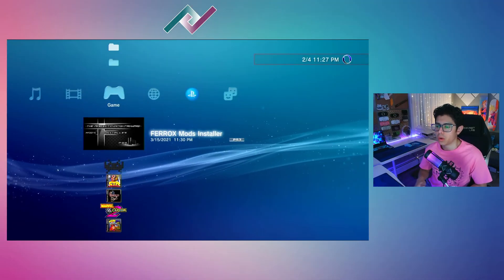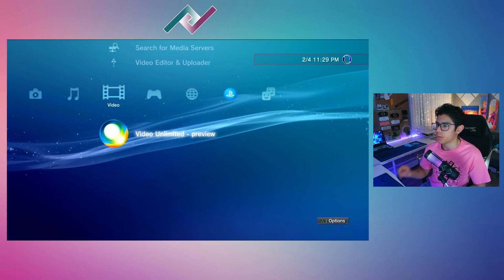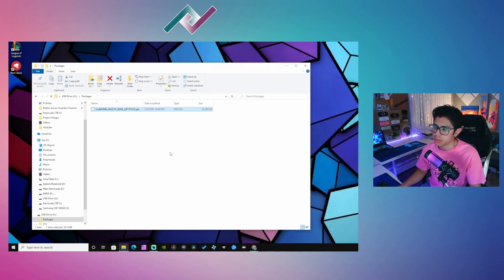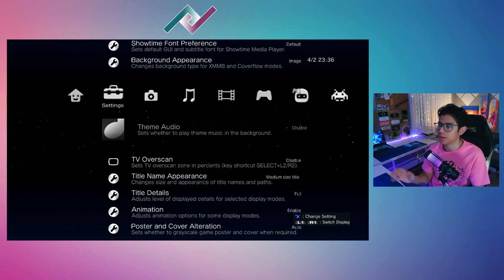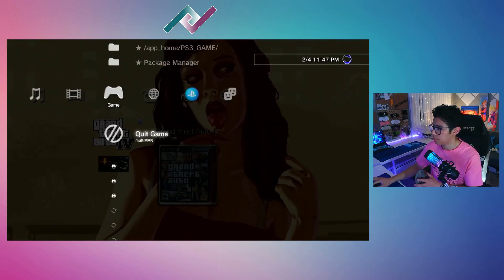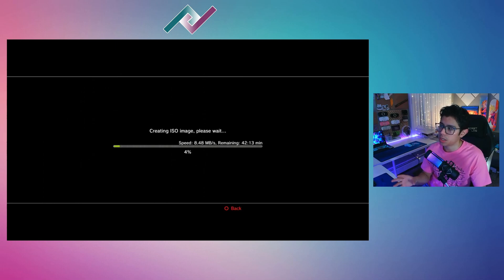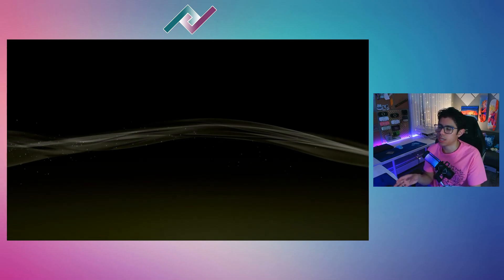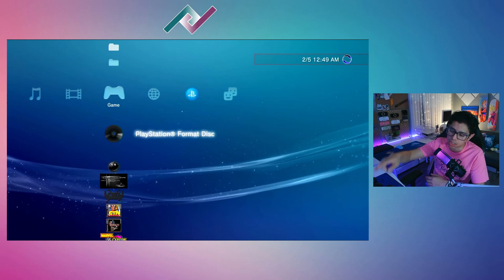PS3 Homebrew: Multi-MAN Installation Guide 2022 - Copy PS1, PS2, PS3 Games!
Installing Multi-MAN on ps3.